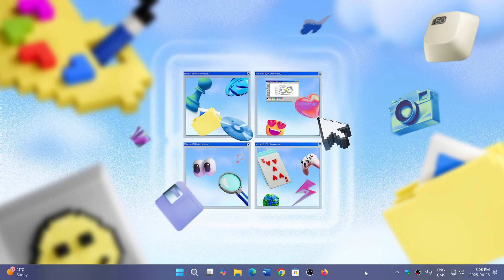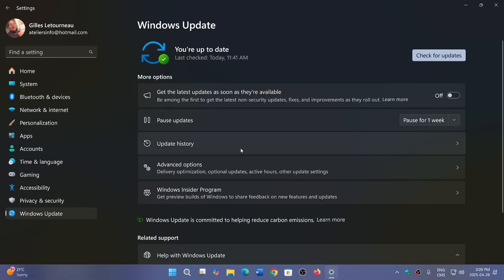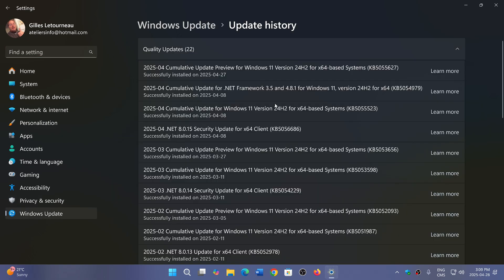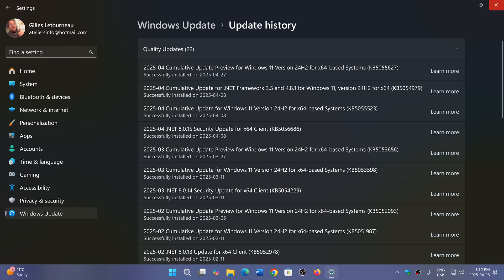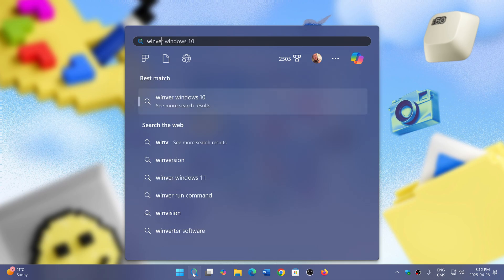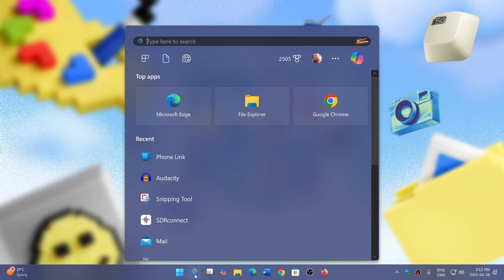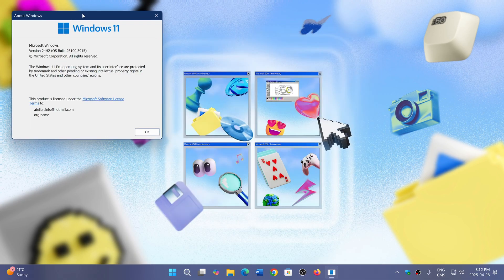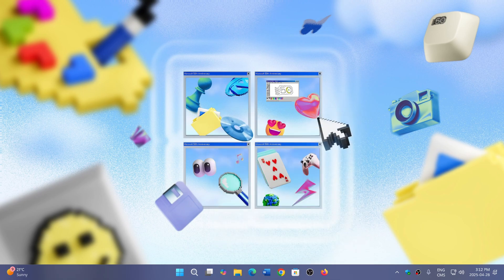Windows 11 24H2 Bug Fixing update preview KB5055627 rolling out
you can also wait if you have not issues, it will install with Patch Tuesday in May